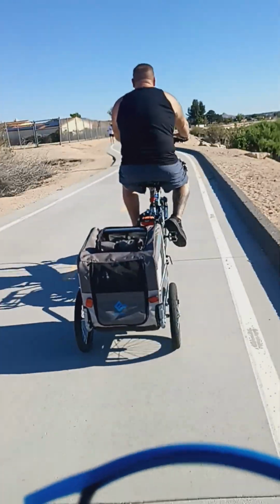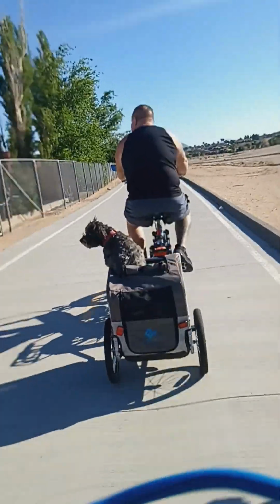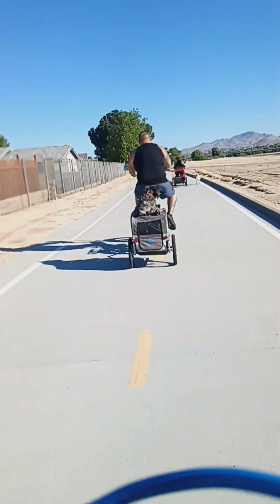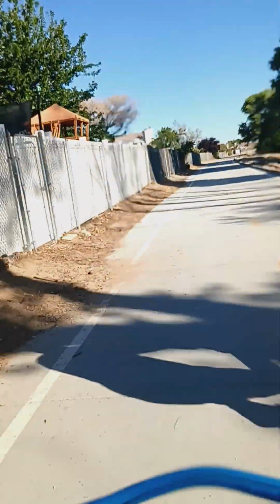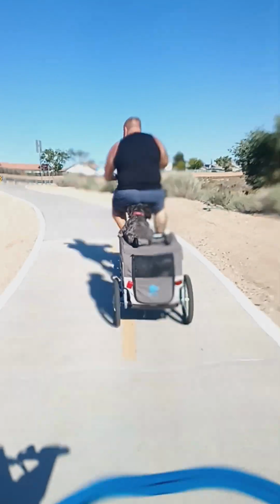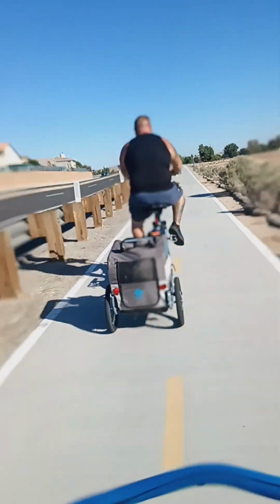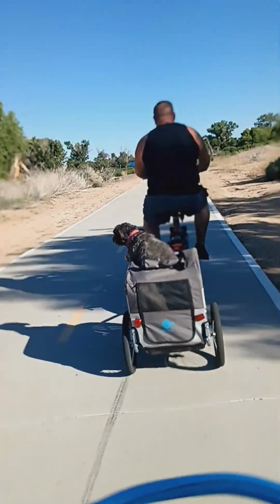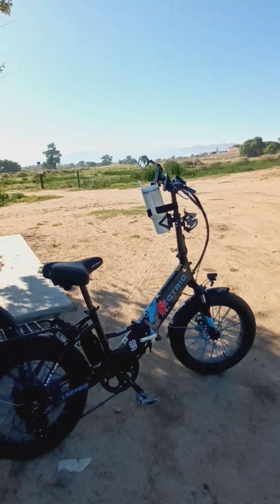Mojave Riverwalk E-bike ride.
Cruising the Mojave Riverwalk on E-Bike 🚴‍♂️🌵 | Victorville to Mojave Narrows
Take a relaxing ride with me along the scenic Mojave Riverwalk Trail! Starting at Victor Valley College, we cruise through Victorville’s hidden gem — a peaceful path lined with desert landscapes, birdsong, and views that lead all the way to the stunning Mojave Narrows Regional Park. Whether you're a local or just passing through the High Desert, this ride shows why the Riverwalk is one of SoCal’s best-kept secrets. Hit play and enjoy the ride!

📍 Route: Victor Valley College → Mojave Narrows Regional Park
🎥 Shot on e-bike | Casual pace | 7-minute ride
💬 Drop a comment if you've biked this trail — or plan to!